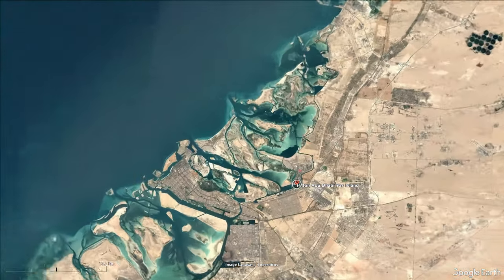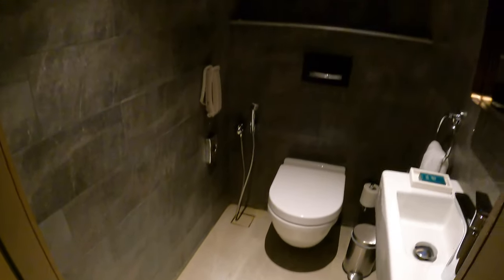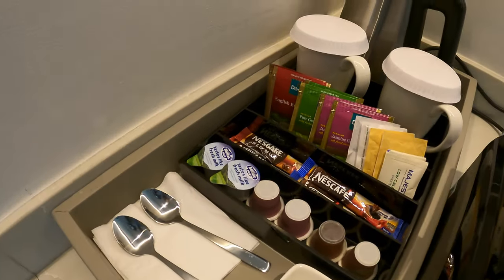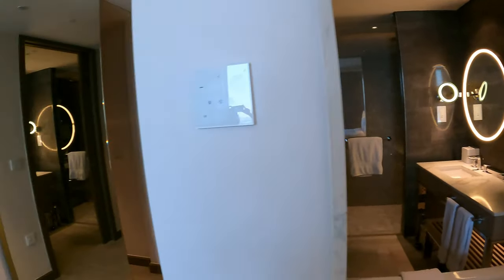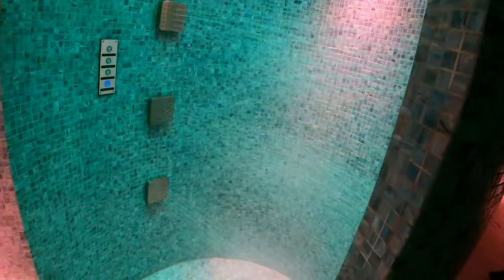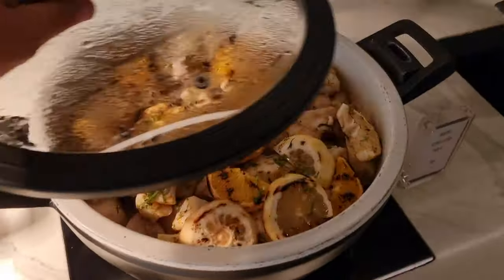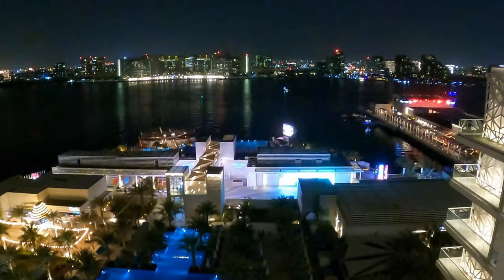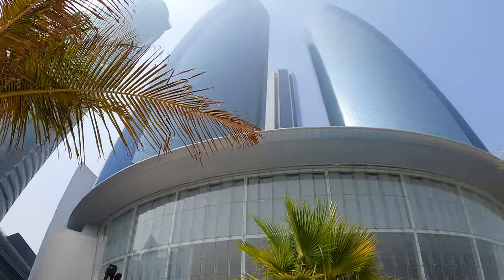Hilton Abu Dhabi Yas Island Review: 4K Hotel Resort Tour in Abu Dhabi. Executive Lounge Surprise!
The Hilton Abu Dhabi Yas Island is a luxurious five-star waterfront hotel located on Yas Island. Whether you’re visiting Abu Dhabi as your main destination or traveling from Dubai, this hotel offers a prime location with easy access to four amusement parks, including Yas Water World. The hotel features large rooms, an amazing pool, incredible breakfast, and perhaps the best executive lounge in the UAE.

Location 📍
Situated on Yas Island, the Hilton Abu Dhabi Yas Island is perfectly positioned for guests to explore the many attractions nearby. The hotel provides free tickets to Yas Water World and other parks, making it a great choice for families and amusement park enthusiasts. The hotel's central location also ensures that guests can easily reach popular spots like Ferrari World, Warner Bros. World, and Yas Marina Circuit.

Amenities 🏨
Rooms 🛏️
The rooms at Hilton Abu Dhabi Yas Island are spacious and modern, featuring luxurious amenities. Highlights include:
Comfortable Beds: The Hilton beds are known for their comfort, ensuring a good night's sleep.
Luxurious Bathrooms: Equipped with Crabtree & Evelyn amenities, rain showers, and large bathtubs.
Tech-Friendly: USB ports, power plugs, and modern lighting controls are conveniently located by the bedside.
Stunning Views: Many rooms offer breathtaking views of the pool, marina, and surrounding areas.

Facilities 🏊‍♂️
Swimming Pool: The hotel boasts an expansive pool area with plenty of lounging space and an infinity pool at Café Del Mar.
Euphoria Spa: Offers a variety of treatments, a jacuzzi, steam room, sauna, and a unique Japanese massage bed that burns 600 calories per hour.
Fitness Center: A well-equipped gym with strength training and cardio equipment, including treadmills and rowing machines.
Children’s Play Area: A dedicated space for kids to play and enjoy their time.

Executive Lounge 🌟
The executive lounge at the Hilton Abu Dhabi Yas Island is one of the best in the UAE. Features include:
Spacious Seating: Plenty of comfortable seating options with beautiful views.
Food and Drink: Restaurant-quality food is served throughout the day, with a great selection of snacks, desserts, and beverages.

Dining 🍽️
The dining options at Hilton Abu Dhabi Yas Island are exceptional. The breakfast buffet offers a wide variety of delicious options, including local and international cuisines. The executive lounge also provides a more intimate dining experience with a selection of high-quality food and drinks.

Service 💼
The service at the Hilton Abu Dhabi Yas Island is top-notch. The staff is attentive and goes above and beyond to make guests feel welcome. From personalized decorations for special occasions to detailed assistance with planning day trips, the staff's dedication to guest satisfaction is evident.

Conclusion 🌟
The Hilton Abu Dhabi Yas Island offers a blend of luxury, comfort, and convenience. With its prime location, exceptional amenities, and outstanding service, it is an excellent choice for both leisure and business travelers. The free access to nearby amusement parks and the fantastic executive lounge add significant value to the stay. We highly recommend this hotel and look forward to returning in the future.

Intro - 00:00
Check in, Lobby and Free park tickets  - 00: 31
Executive Room tour - 01:59
Balcony view - 03:50
Executive Room tour continues - 04:50
Executive Lounge Tea Time and View - 05:30
Spa - 06:37
Pool, Cafe del Mar and outside area - 07:45
Executive Lounge Evening Drinks and Buffet- 08:30
Special Surprise from Staff - 09:20
Breakfast Buffet - 10:30
Lounge Breakfast Buffet - 11:40
Recap - 12:02
🇬🇧 VIRGIN RED FREE sign up for 2000 Free points (this is how i flew FIRST CLASS)

🇨🇭 Check out the SWISS Miles & More credit card duo from Swisscard! Find out more here, apply for the cards, enter the promotion code FM1FEFNP4 and benefit from 10,000 award miles once the cards have been issued😍 (this is not financial advice and please read and decide carefully)